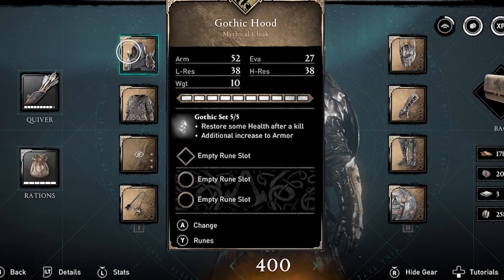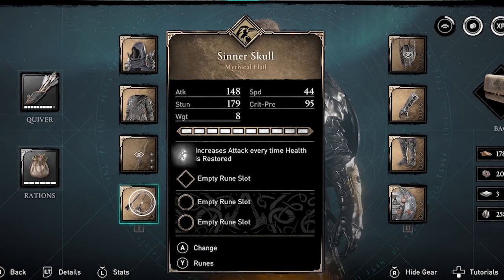GOTHIC Armor Pack -- Weapons, Mount, Ship Showcase (aka Sauron) | Assassin's Creed Valhalla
Gothic Tattoo Set Gothic Set now in the Animus Store, see before you buy! Release Date: January 14th. Price: 500 helix credits. Previously leaked "Sauron Armor" (LOTR) "Batman Armor" is here. Gothic Armor Set and Gothic Weapons Set: Sinner Skull flail and Broken Wings light shield. Ghost wolf mount and Angelus Mortis (Angel of Death) "skeleton" raven skin. Gothic ship customization scheme: sail, hull, shields, figurehead, tailpiece.

Note : Comments are moderated. Spam-bots are instantly reported and blocked.

Credit me if you reuse, adapt, or build upon my original content. (Credit AMBER GAMING in your voice-over or overlay, and put a link to my video in your description.)